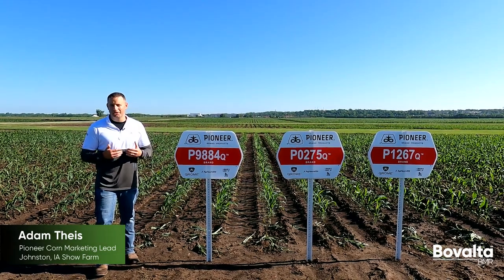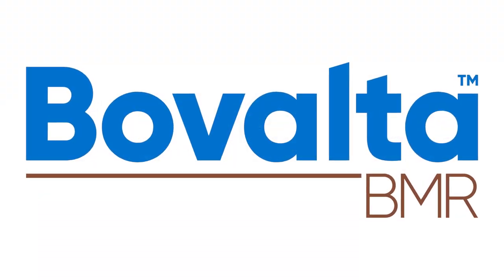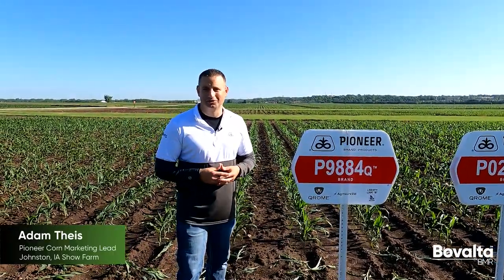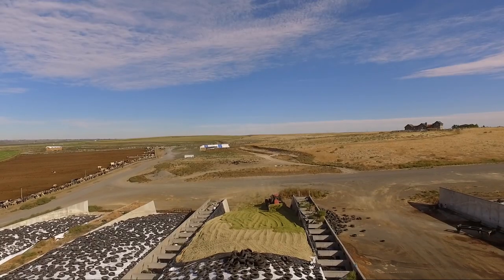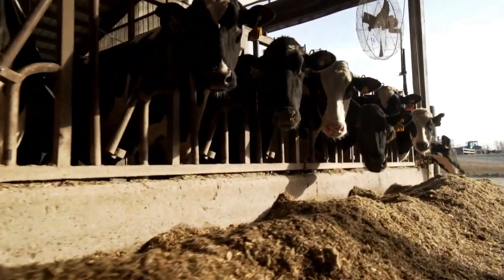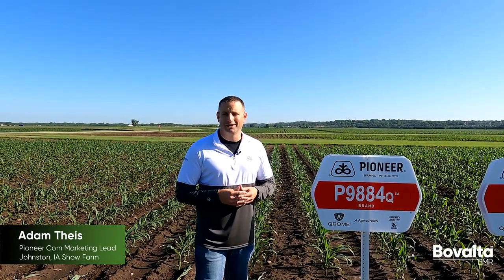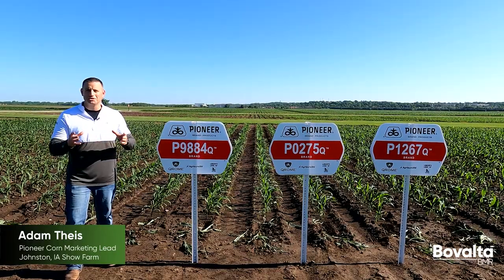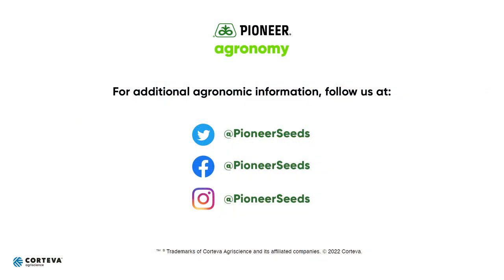Introducing Bovalta™ BMR corn silage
Hear from Adam Theis, Pioneer Corn Marketing Manager, as he discusses the newest BMR offering from Pioneer®.  Bovalta™ BMR hybrids provide the highest levels of fiber digestibility and increased starch content compared to non-BMR corn silage hybrids. Bovalta BMR hybrids help farmers reduce supplemental feed costs and improve dry matter intake. This new hybrid helps deliver new levels of performance, agronomics and profit for producers.